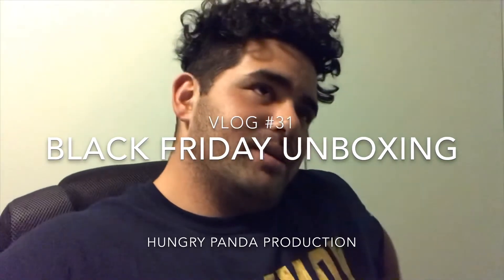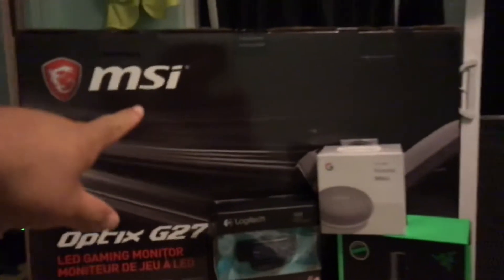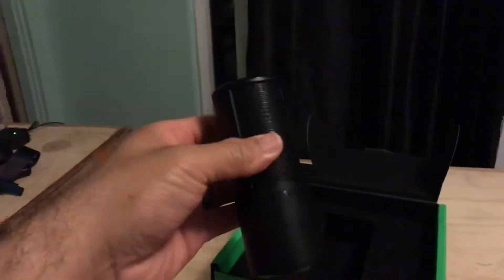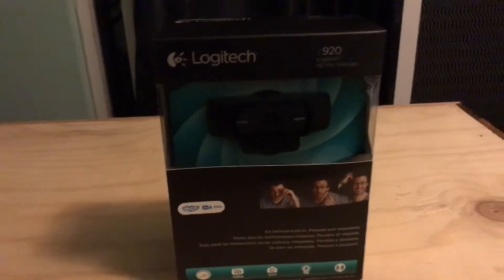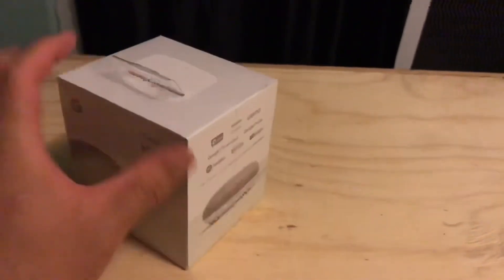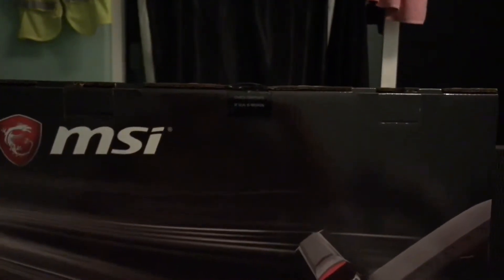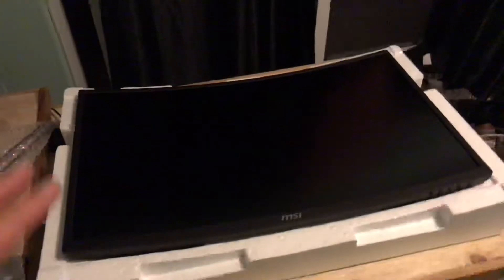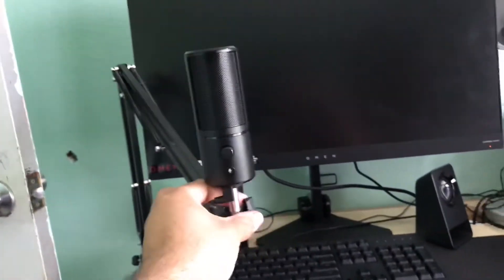VLOG 31 BLACK FRIDAY UNBOXING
What’s up peeps, just wanted to show off what I got on Black Friday in this vlog. I’m super stoked because these were the last of what I needed for my stream and it’s just awesome to see everything fall into place. Love you guys God bless see you at the next one PECAE OUT!